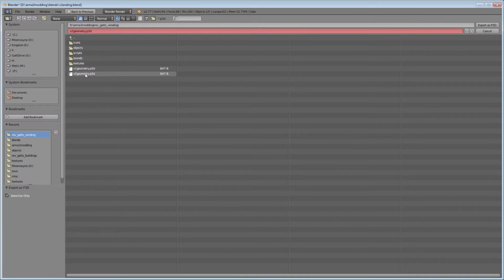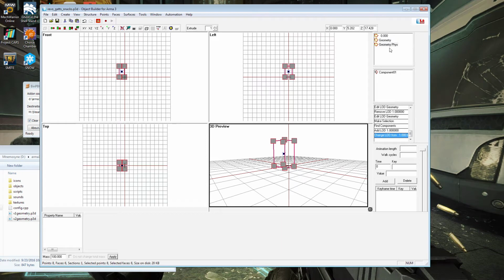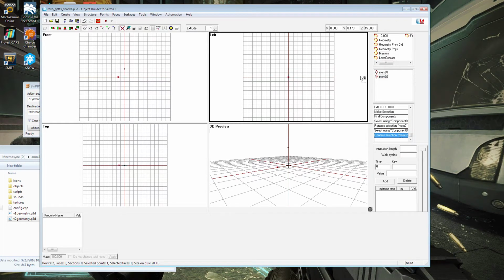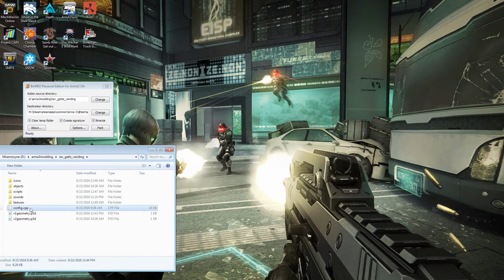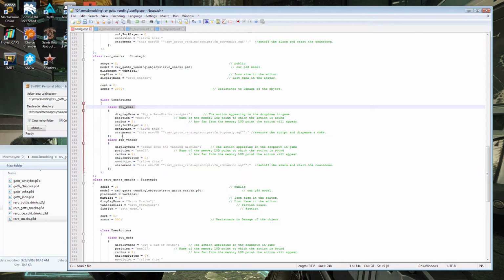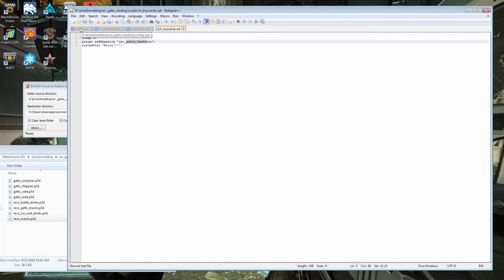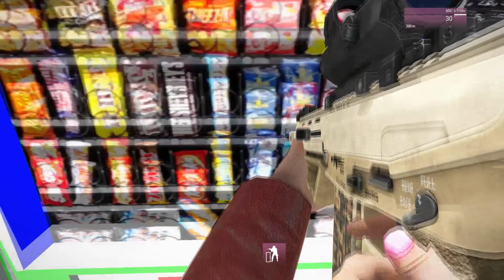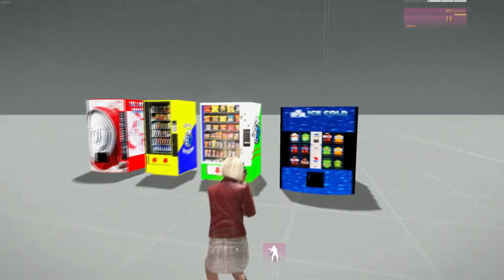Arma 3 Modelling, LODs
What are LODs? Why do you need them? Let me give you a basic intoduction to how they function and I bet you like em more when we're done.